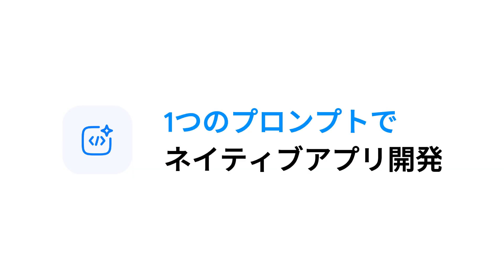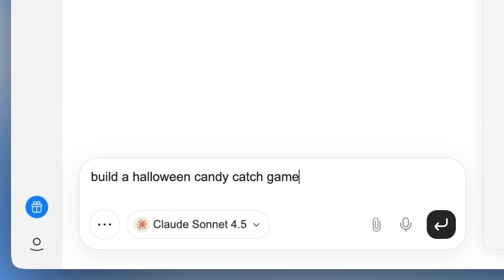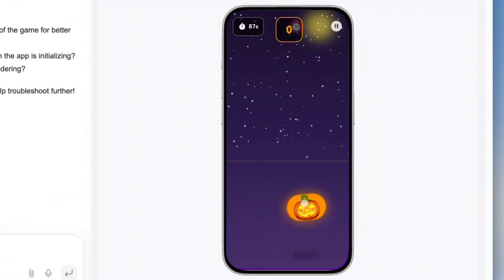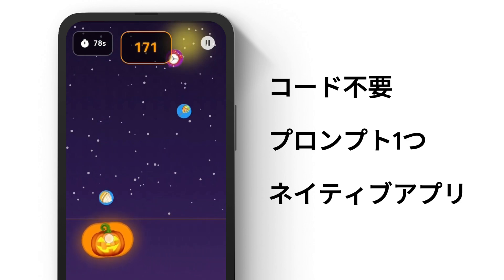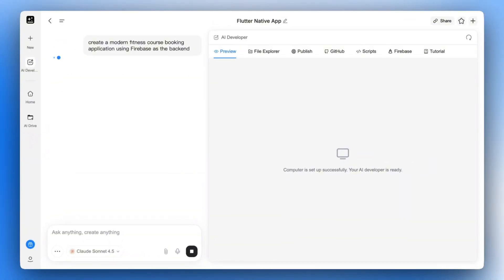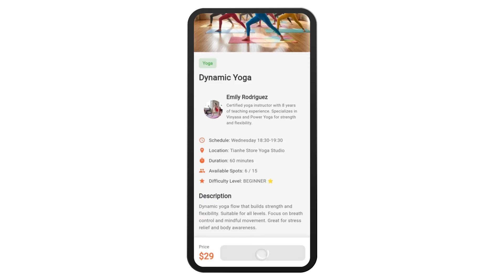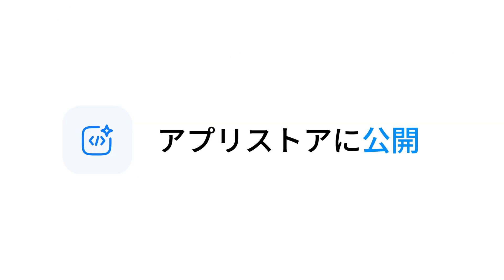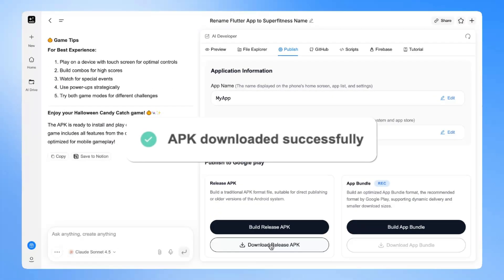🚀 Genspark AI Developer 2.0｜簡単なプロンプト１つでネイティブアプリを開発！🎮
コーヒーを飲みながらスマホゲームを作ったことはありますか？ ☕️

🚀 Genspark AI Developer 2.0 が登場 — 誰でも簡単なプロンプト１つでネイティブアプリが作れます！しかも、Webラッパー（Webサイトをアプリ化しただけのもの）ではなく、正真正銘のネイティブアプリです！ 👊

この動画でわかること：

0:00 - ✨ イントロ：AIデベロッパー 2.0 登場

0:15 - ✨ 1つのプロンプトでネイティブアプリ (iOS & Android) を開発

0:37 - ✨ Firebase バックエンドを使ってビジネス用アプリを開発

0:59 - ✨ APKをダウンロードしてアプリストアに公開

コーディングは不要です。開発チームも必要ありません。必要なのは、あなたのアイデアだけ。

注：この動画では Google Play への公開方法を紹介しています。App Store に公開したい場合は、コードをダウンロードし、ローカルでコンパイルして申請してください。詳細なガイドは近日公開予定です！